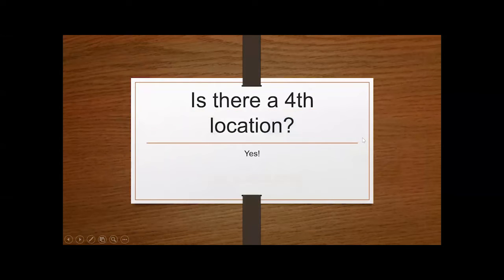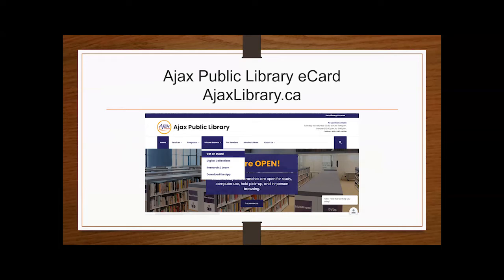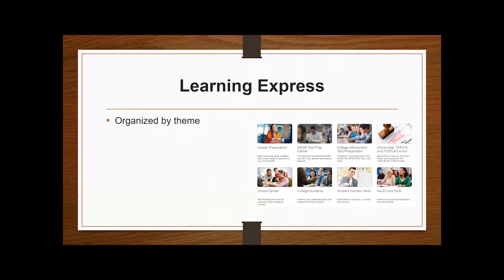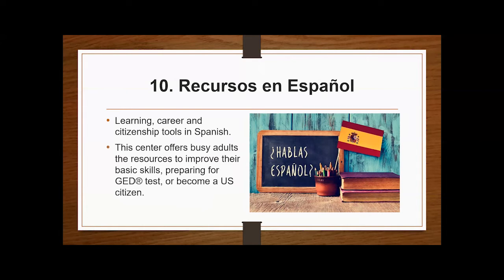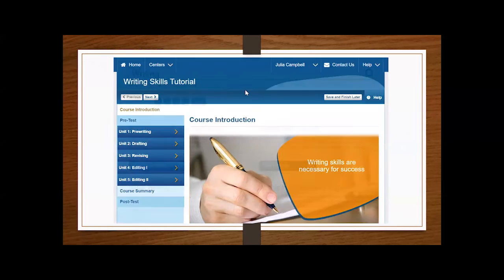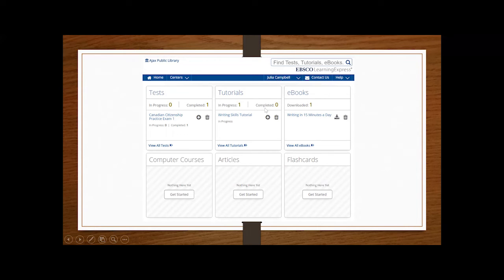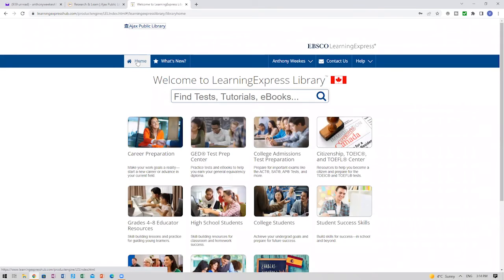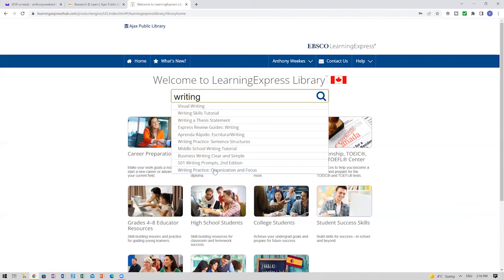APL Tech Talks: Learning Express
Learn how to use Learning Express, a database designed to help improve writing, vocabulary, spelling, grammar, reading, and math skills. Gain access to interactive tutorials, practice tests, standardized tests, and career development resources for students and professionals. Also includes the Citizenship, TOEIC, and TOEFL Centre, with resources to help students to become a citizen.

This program was recorded via Zoom on April 2, 2022.